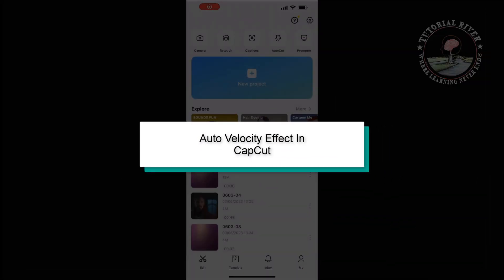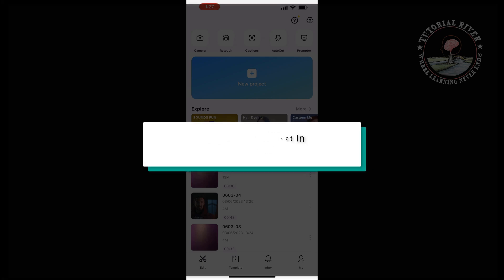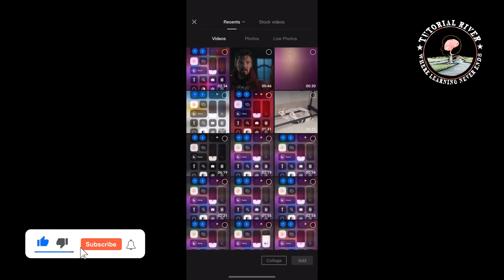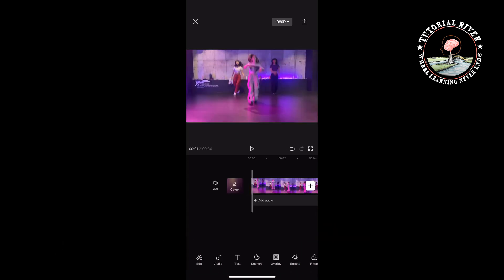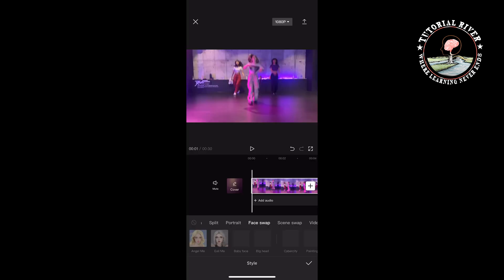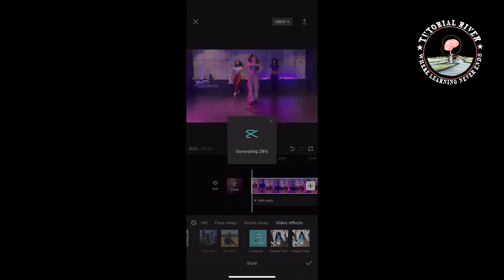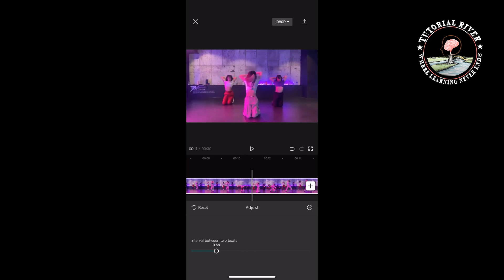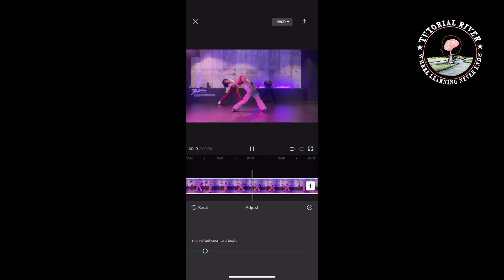Auto Velocity Effect In CapCut [ Easy Tricks ]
This tutorial provide complete guide on how to make a smooth velocity edit manually, or use Auto Velocity and Velocity Templates on CapCut. Follow this video

Video Parts:
0:00 Info & Intro
0:08 Open CapCut
0:10 Create New Project
0:32 Add Auto Velocity
1:02 Ending & Outro